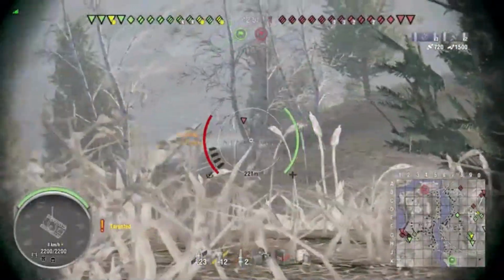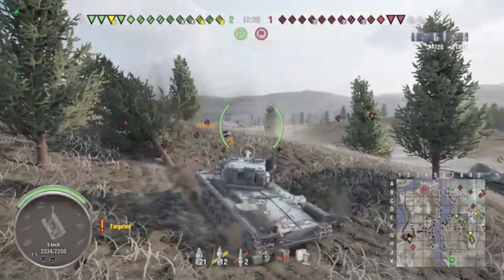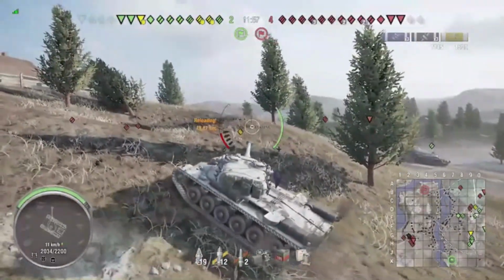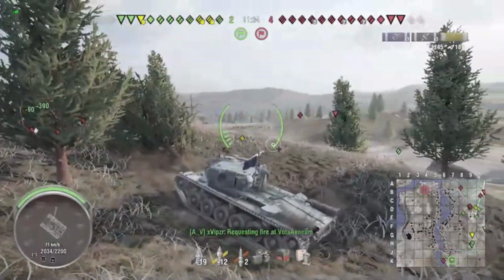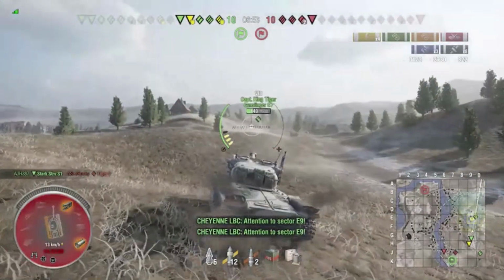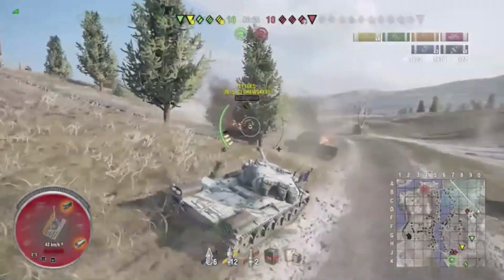Erlenburg, Tight Rope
Tight match in my Kranvagn on Erlenberg, coming down to the wire in the end.